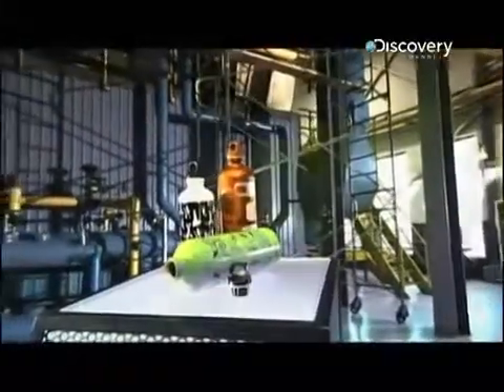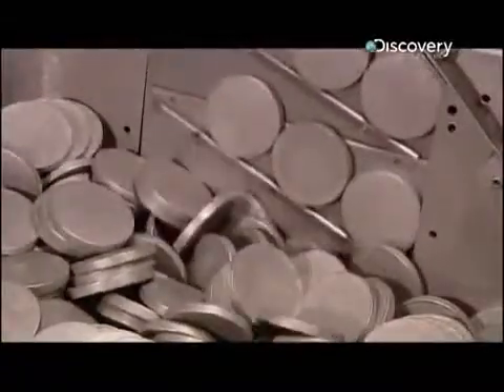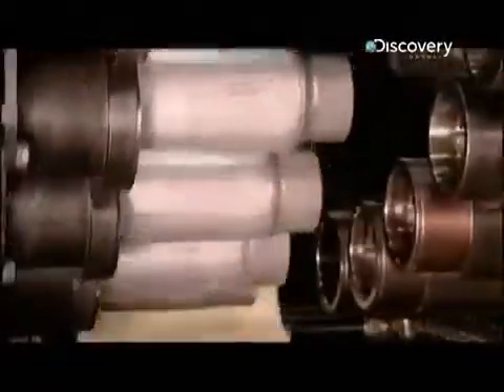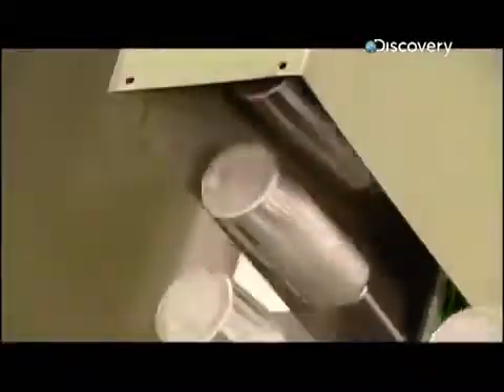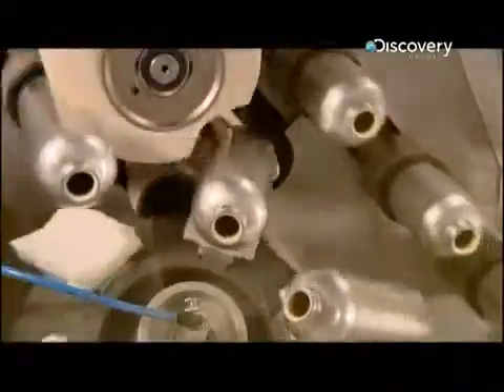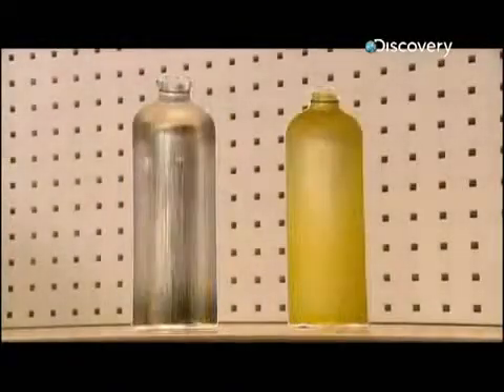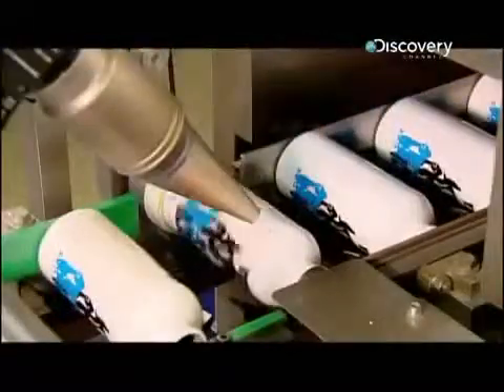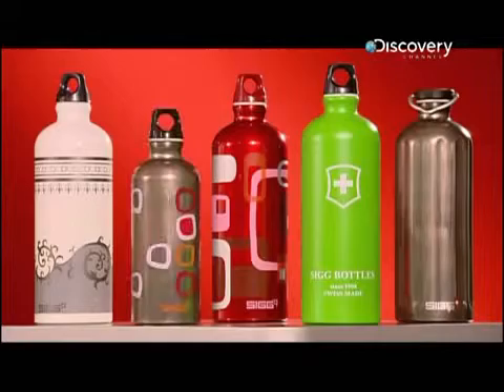How are aluminum water bottles made?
A short video describing the manufacturing process of aluminum water bottles.